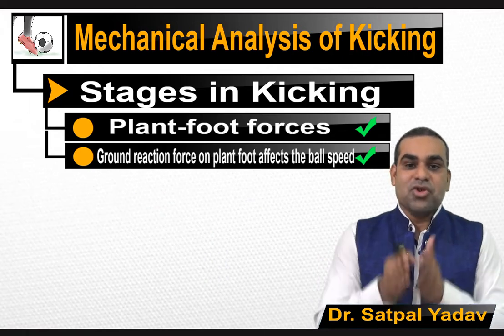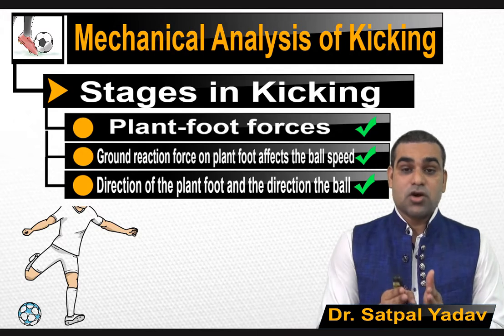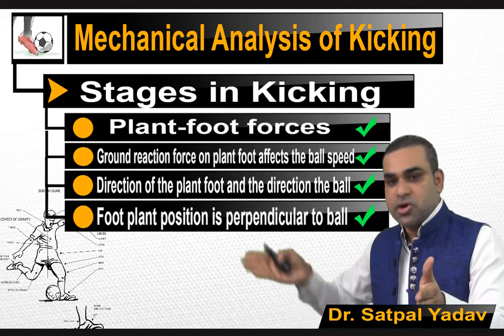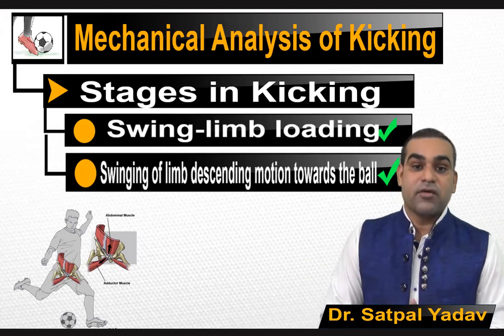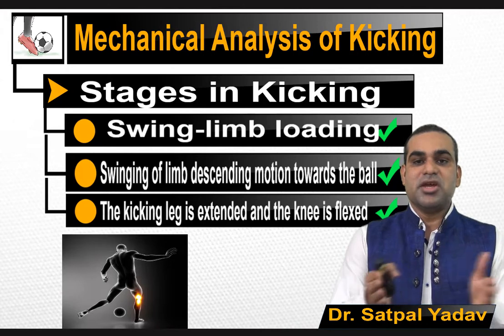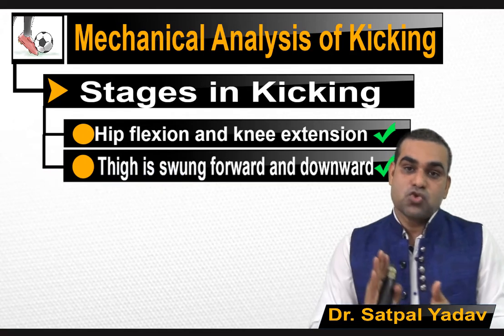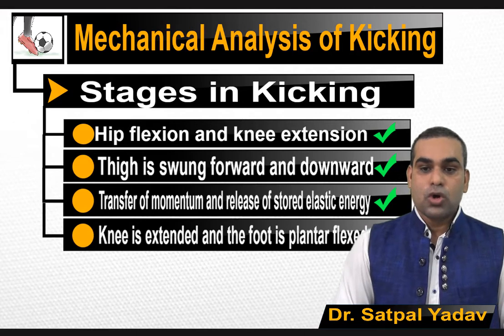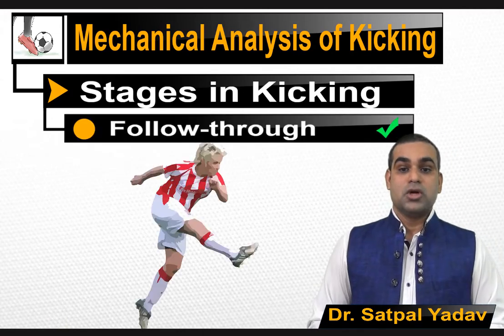Mechanical Analysis of Kicking1